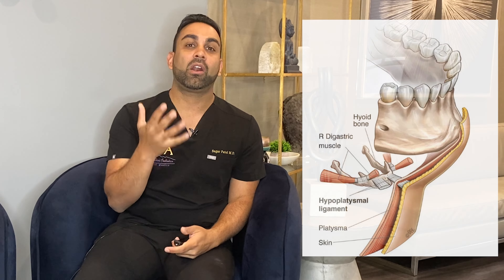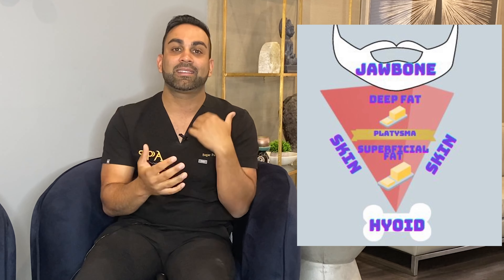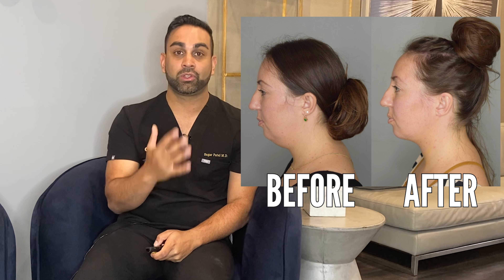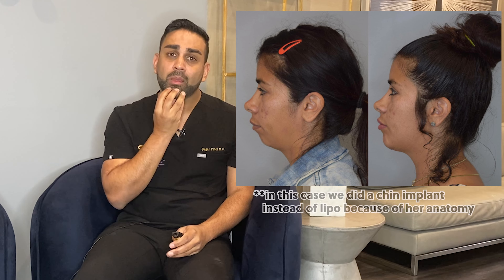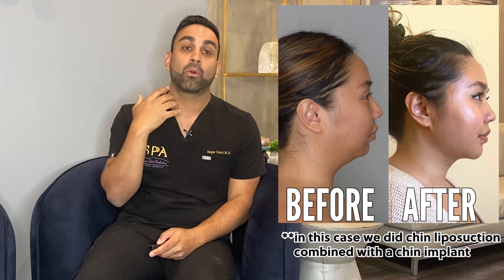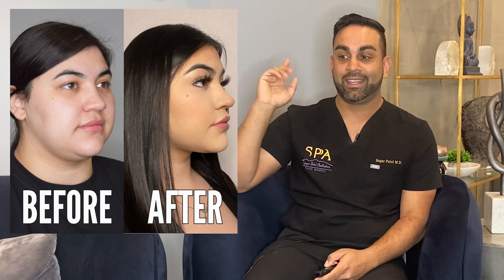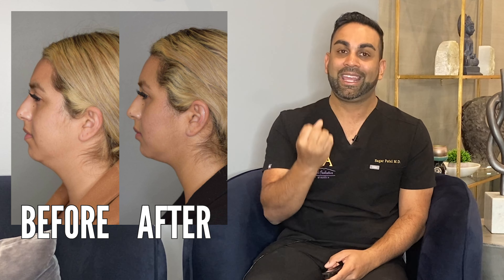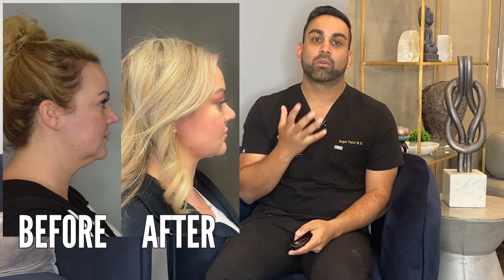How You'll Look After Chin Lipo: Before and After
Neck Anatomy is a critical factor in determining your results from a chin liposuction procedure. Some people genetically are predisposed to under chin fat and in this video Dr. Patel discussed the anatomical considerations a surgeon makes in assessing a chin lipo patient.